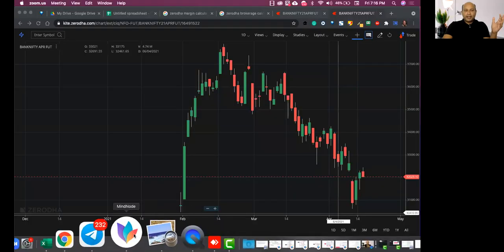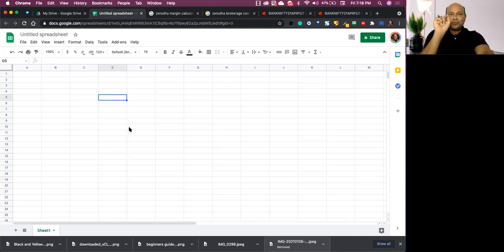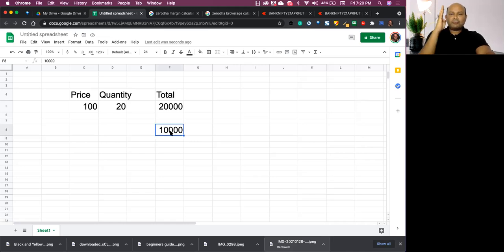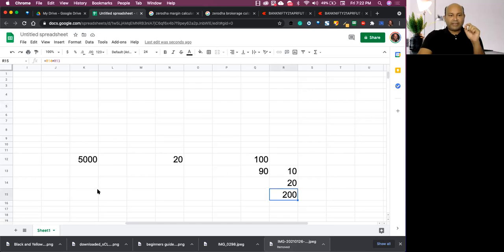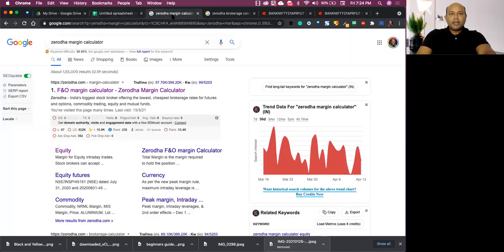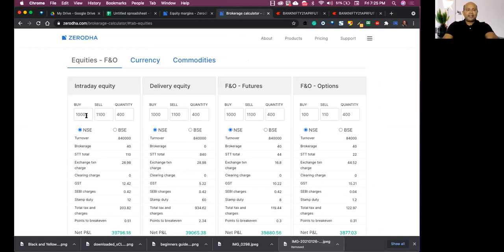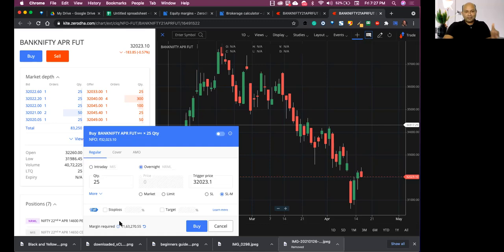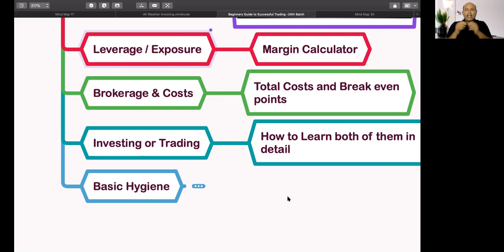How to start Trading in Stock Market - Beginners Only (Part 2)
Everybody wants to trade and make profits in the stock market, but we will not know what are the exact steps to do that.

What is Margin Trading / Exposure
What are the total brokerage and costs that you need to take care
what are the other steps that you need to take

This is part 2 of series of Getting Started in Trading for Beginners

--⁕-- Start Investing for FREE - Open Trading and Demat Accounts Online --⁕--

--⁕-- LINKS for further study --⁕--

--⁕-- Trading Strategies for Working Professionals --⁕--

--⁕-- CREDITS --⁕--

Stock Charts & Financial Data: Zerodha Kite

All information provided in this video and all the accompanying material are intended to be used and must be used for informational and educational purposes only. You should do your own analysis before making any investment based on your own personal circumstances. You should take independent financial advice from an authorized investment advisor in connection with, or independently research and verify, any information that you find from me and wish to rely upon, whether for the purpose of making an investment decision or otherwise.